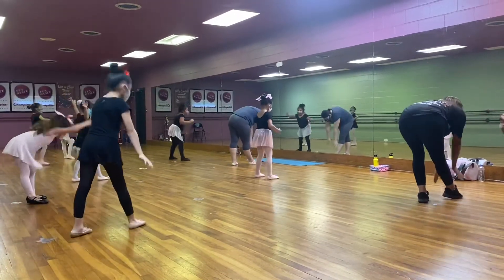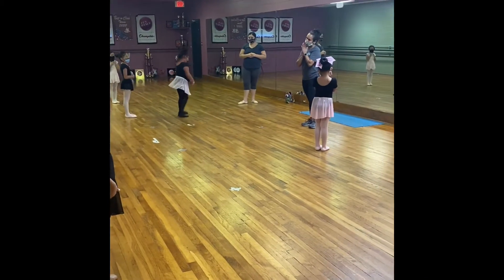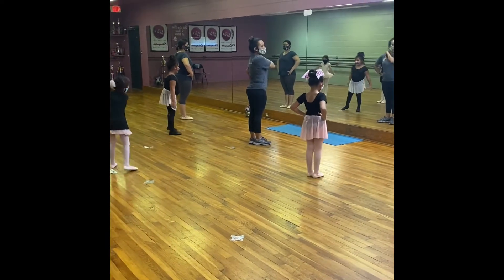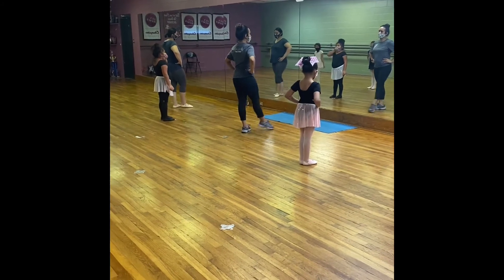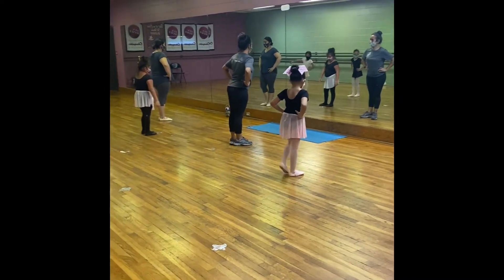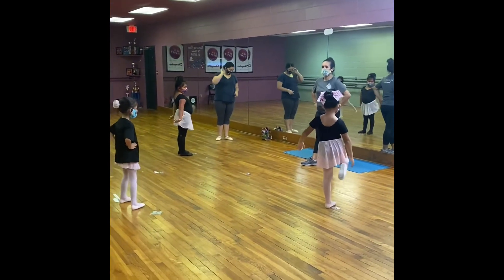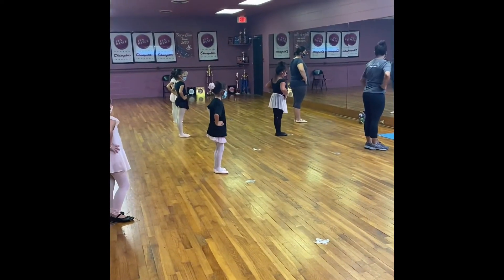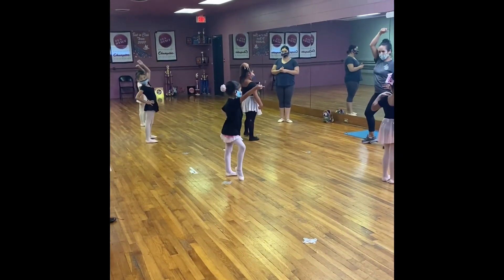Week 12: Ballet 5-7(Tuesday 5:30)